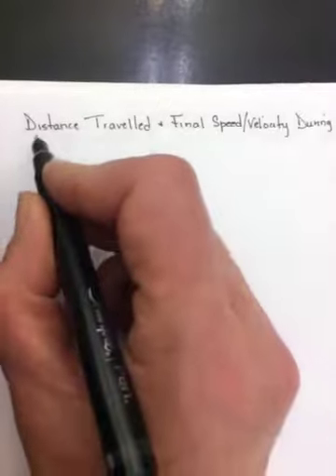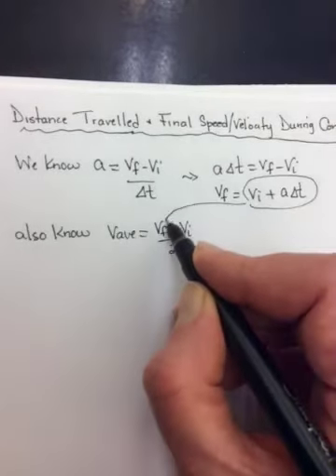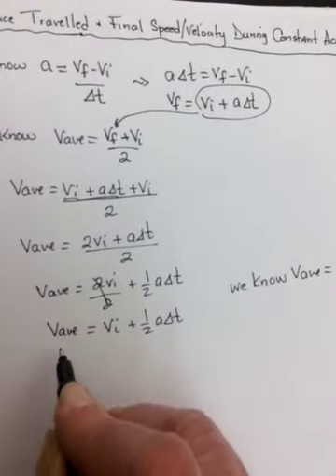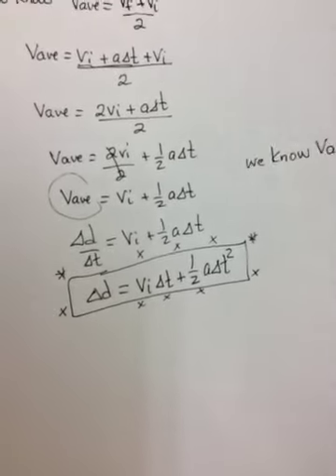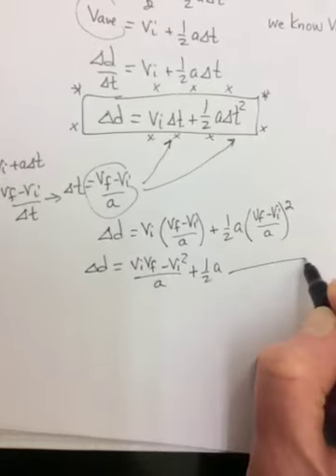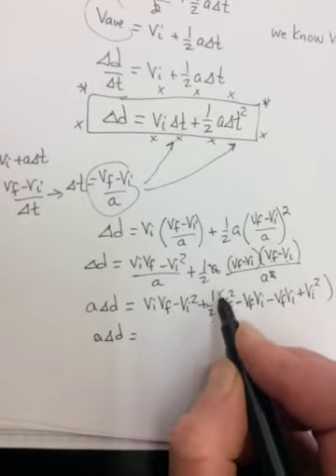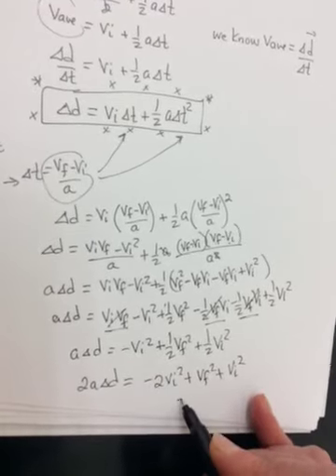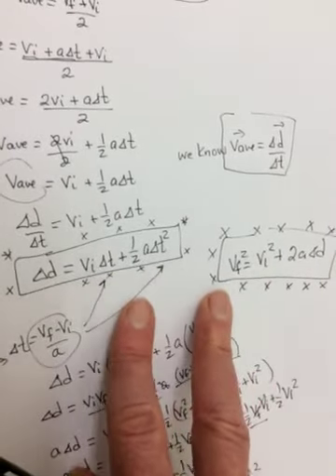Physics 11 Deriving 2 Kinematics Equations